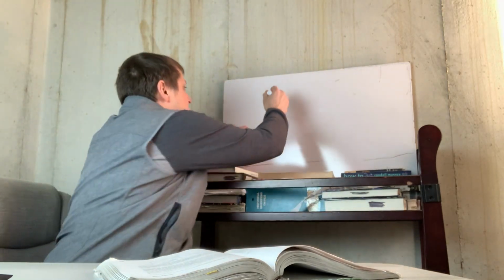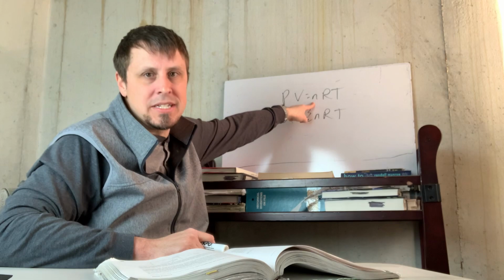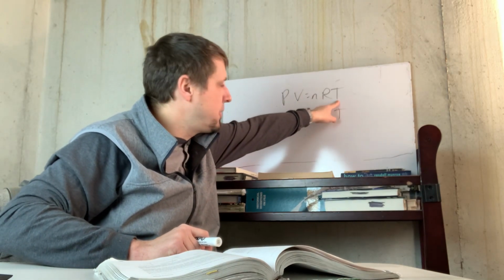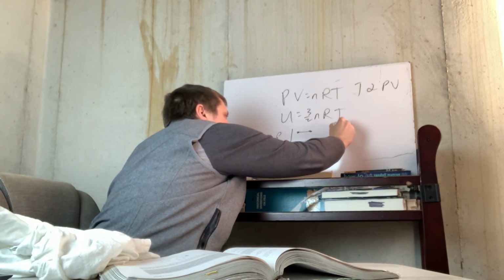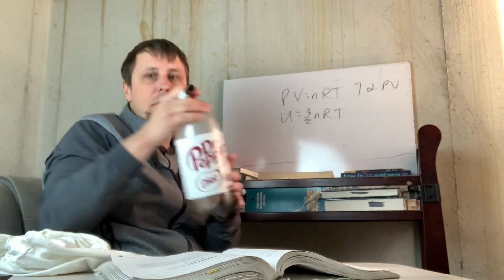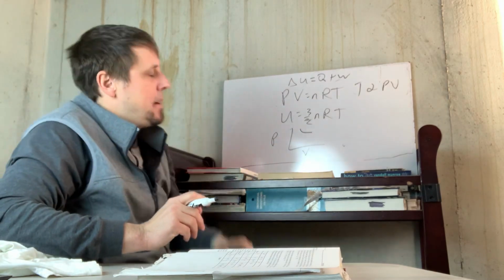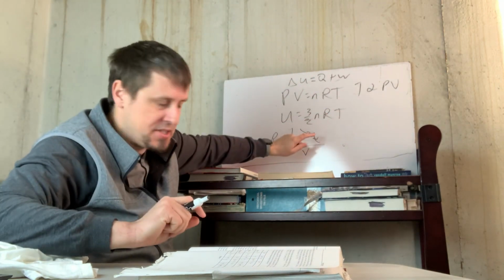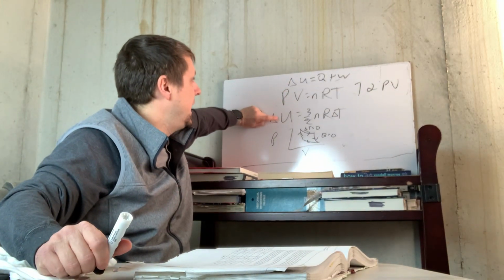AP Info for Thermal Physics Reading (a little rough but it will work)